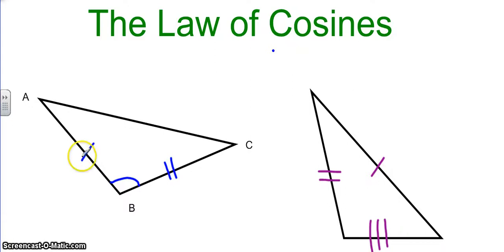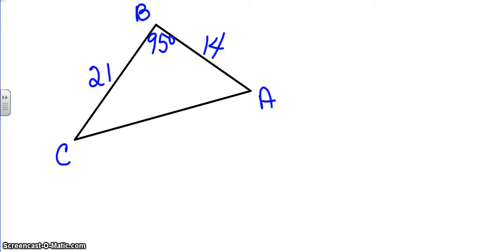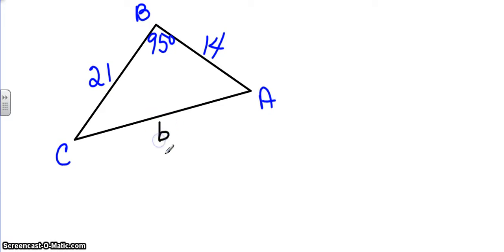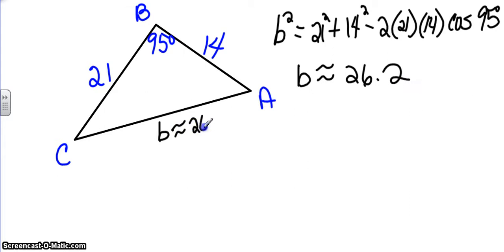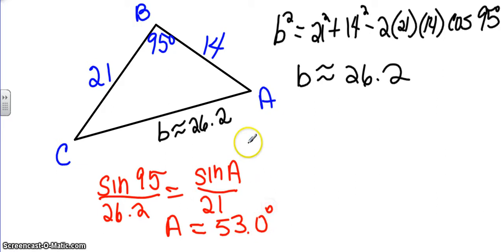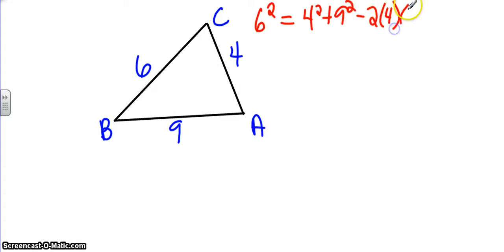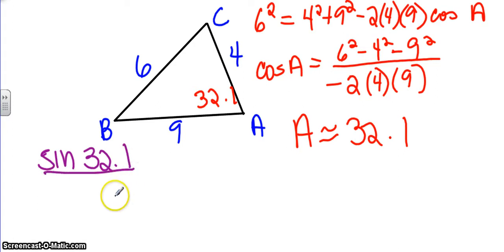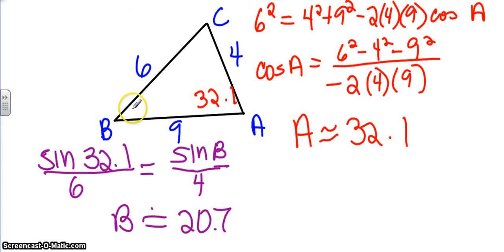9.6 alg2 1 of 1.mp4.ns